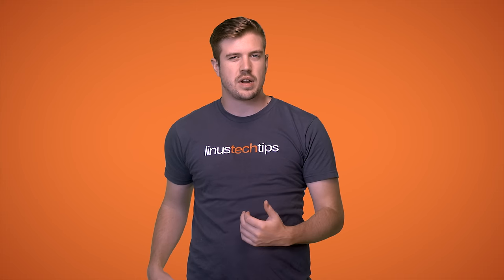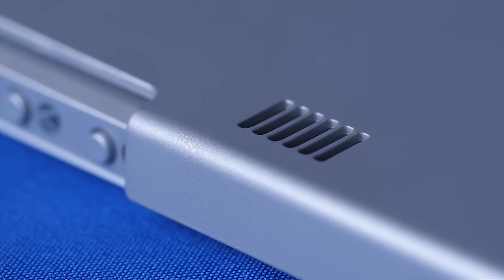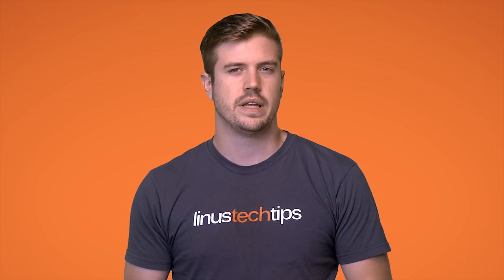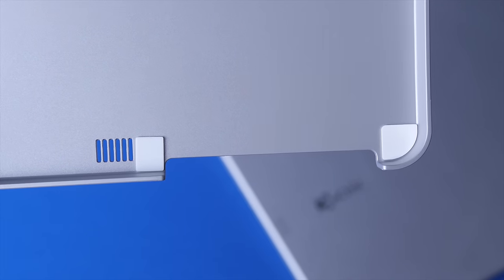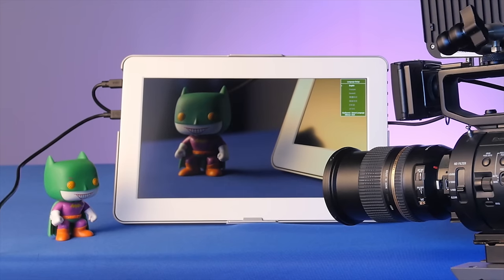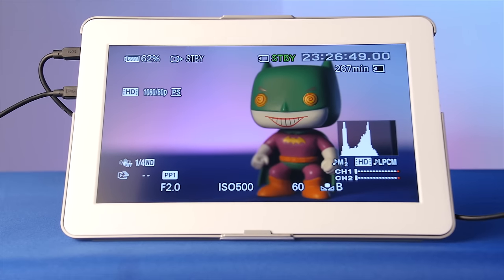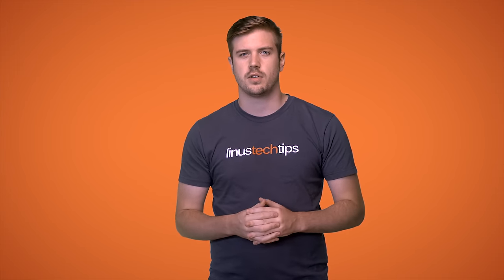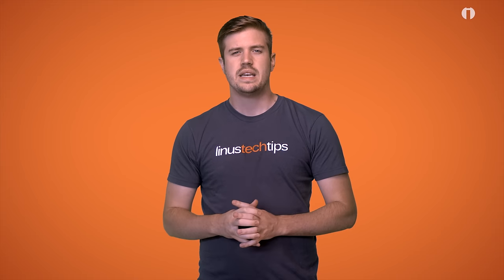13.3" USB Powered Monitor! - GeChic 1303H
The GeChic 1303H On-Lap Monitor provides an interesting way to test PCs and have dual monitor setups on the road. But is it right for the price?